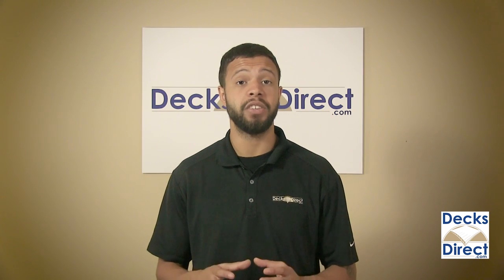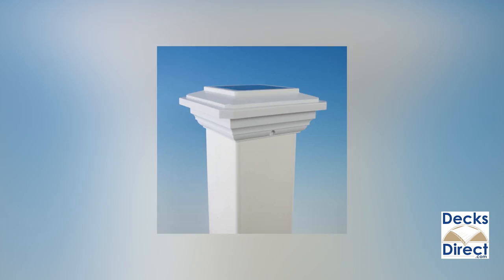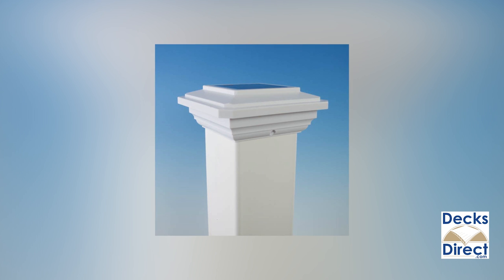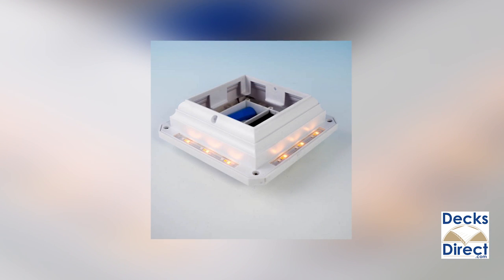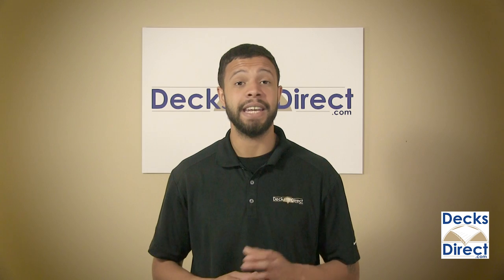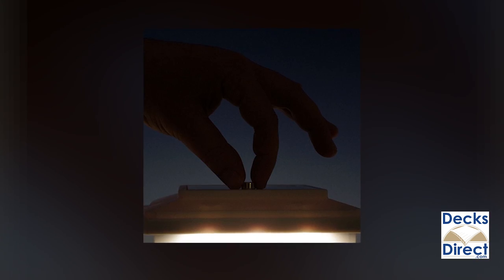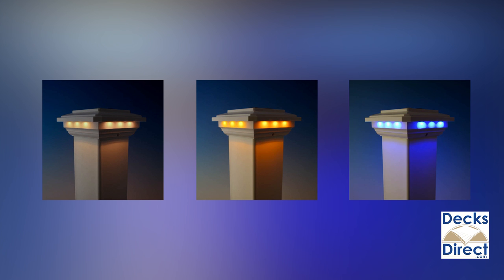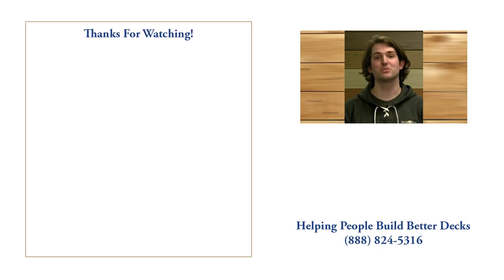Solar Post Cap Light For 4 Inch Post Sleeves By Ultra Bright Technologies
Ultra Bright Technologies utilizes their superior solar design in this powerful solar post cap light meant for 4" vinyl post sleeves. The durable white composite cap is complemented by bulbs underneath the lip of all four sides of the post cap which shine brightly in a downward direction. Choose from a warm white light, a golden amber light, or a cool blue light! (See instructions for details on switching the color.) The light is activated on by the photo cell at dusk and you can quickly adjust the cap's brightness level using the included magnet. This post cap is waterproof and suitable for marine environments. Available in white to coordinate with popular vinyl railing systems.